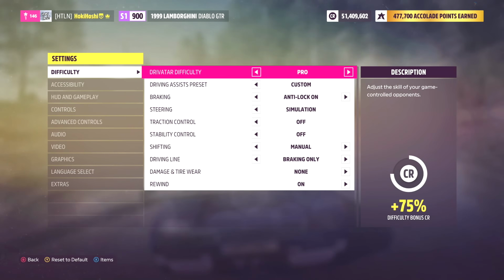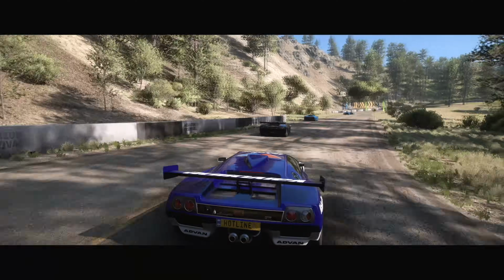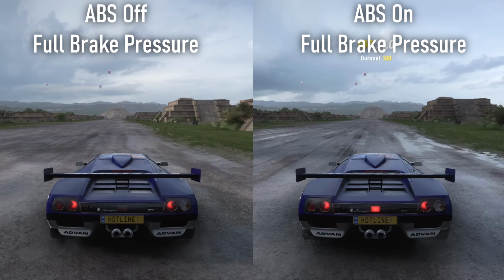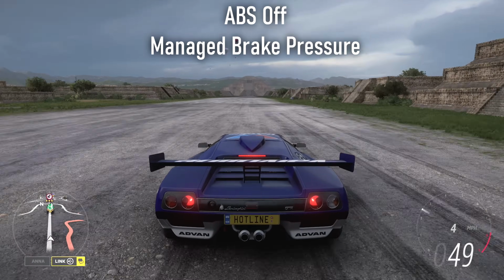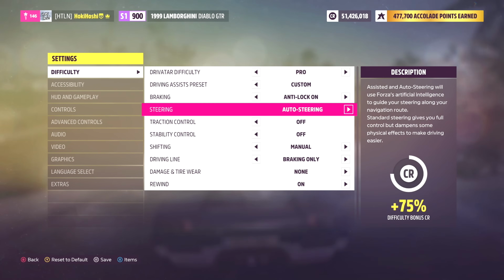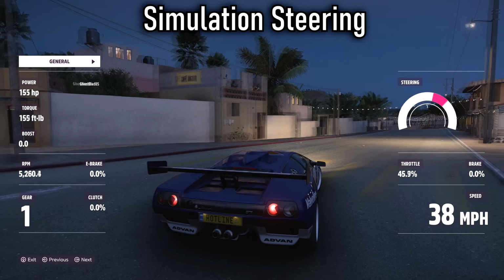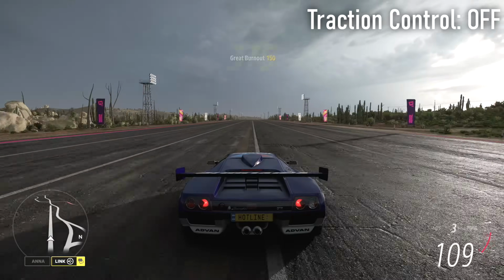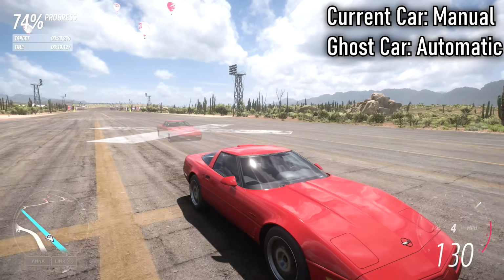In Depth Difficulty Settings Guide (ABS, Manual vs Auto Shifting, TCR/STM...) | Forza Horizon 5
This is a fairly comprehensive beginners guide covering FH5's difficulty settings, explaining what they do, and which settings make you faster. It discusses ABS, traction control, stability control, auto vs manual shifting, and more.

0:00 Intro
0:37 Difficulty Bonus/Drivatar Difficulty
1:50 Braking (ABS on/off)
5:08 Steering (Standard/Sim)
7:12 Traction & Stability Control
8:28 Shifting
10:42 Driving Line/Damage/Rewind
12:15 Outro